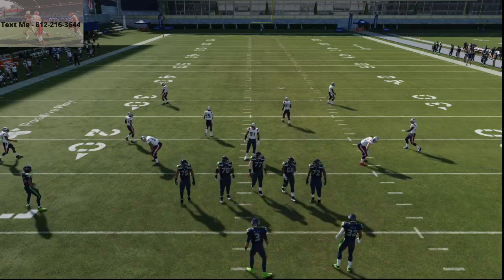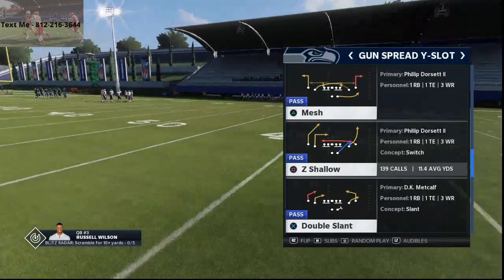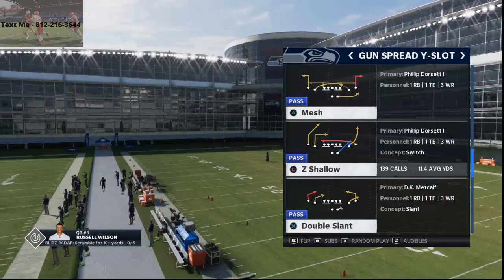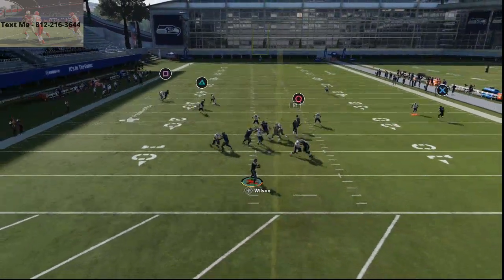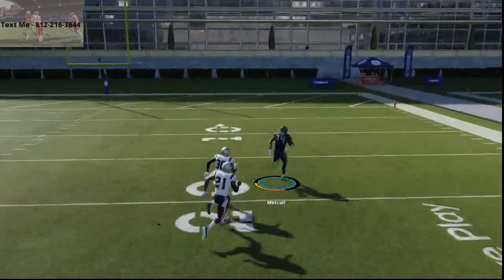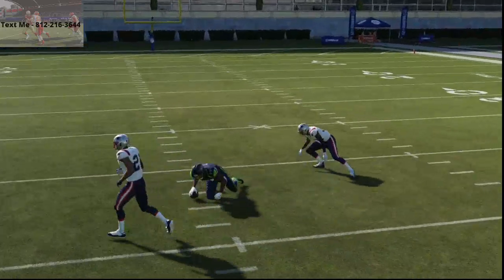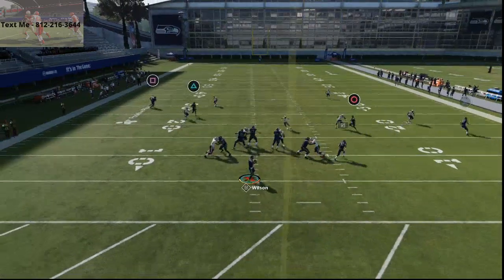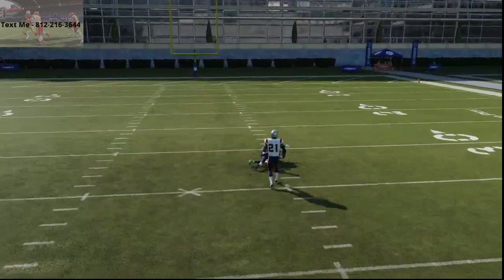How to Beat Cover 6 For a One Play Score in Madden 21| Best Cover 6 Beater in Madden 21| Madden Tips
AZ PB
Gun Spread Y Slot - Z Shallow